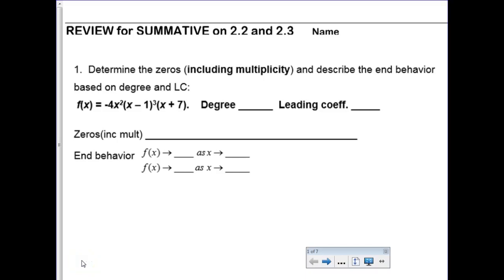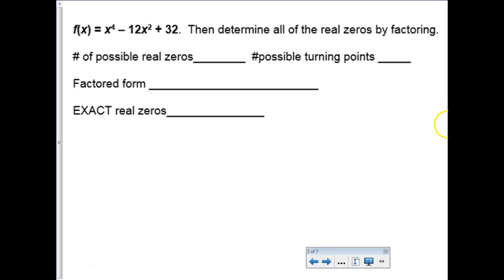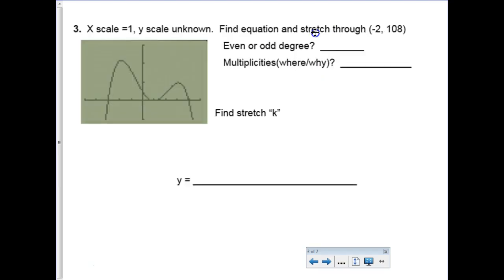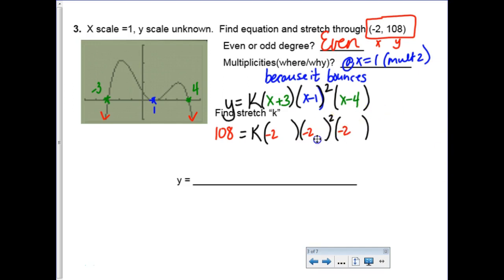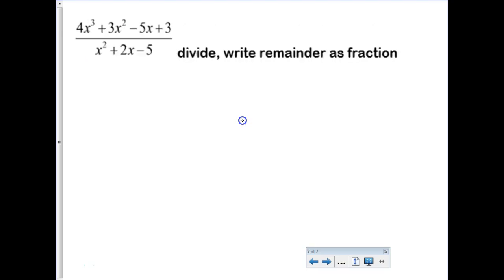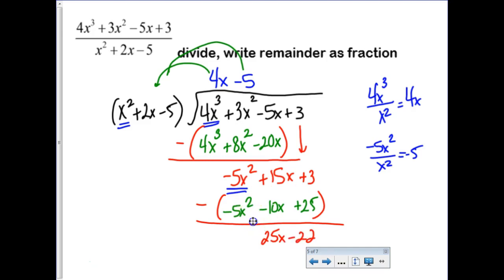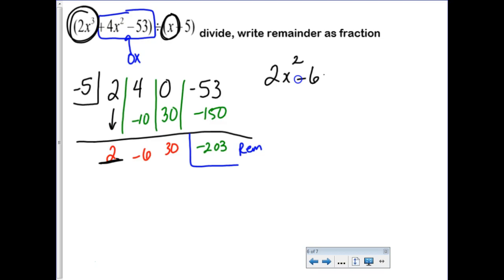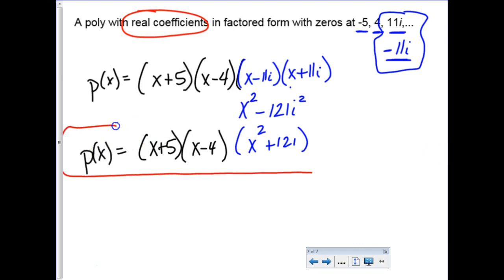PreCalc Review for Summative on 2.2 and 2.3 Fall 2018